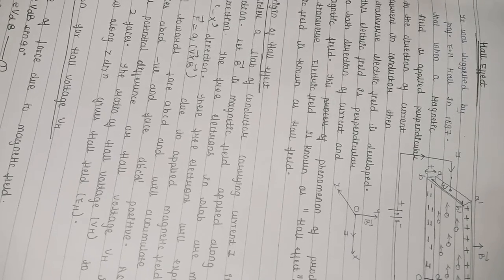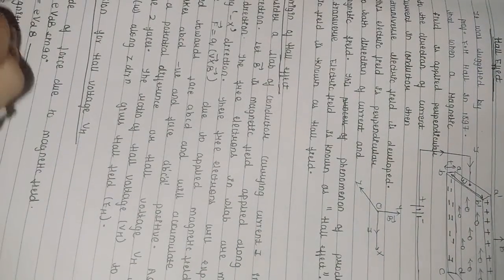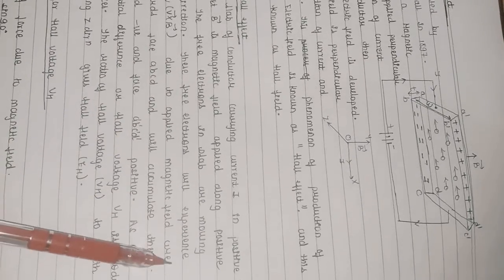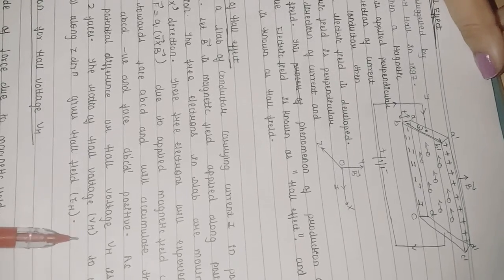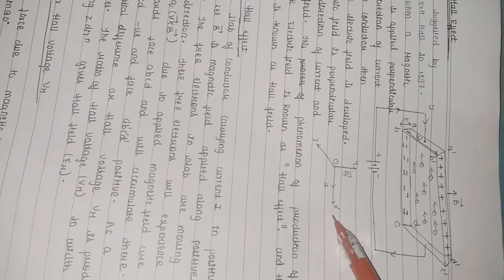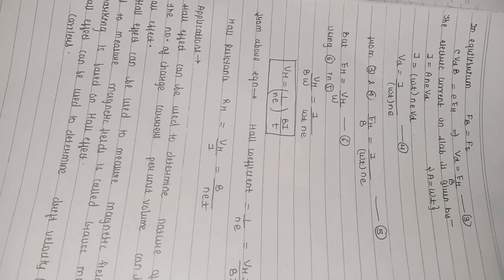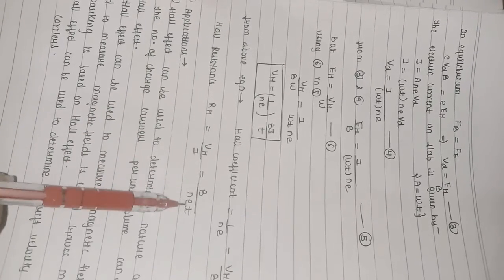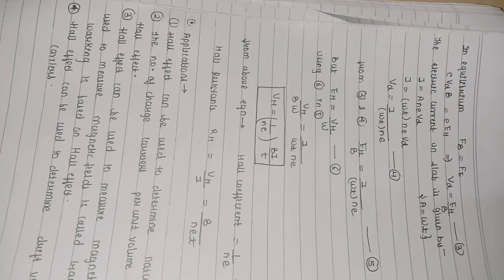Hall Effect (solid state physics)bsc,msc,all universities exam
hall effect . solid state physics
physics empire